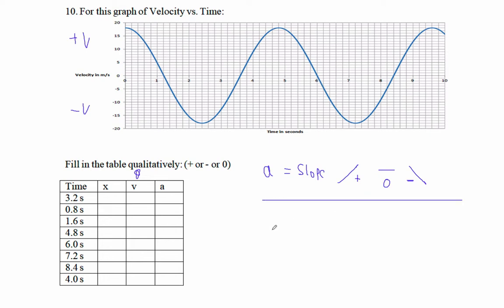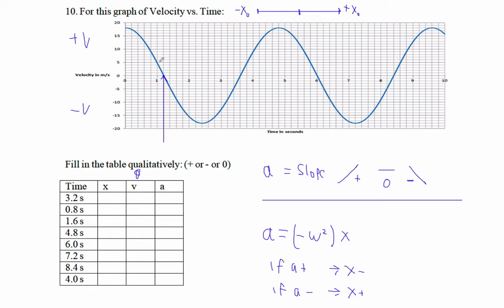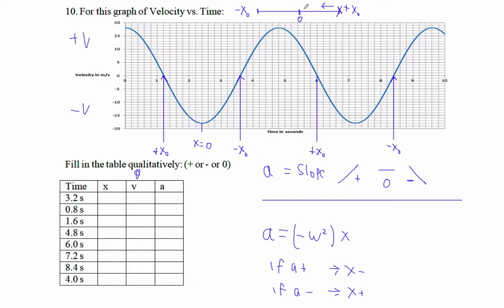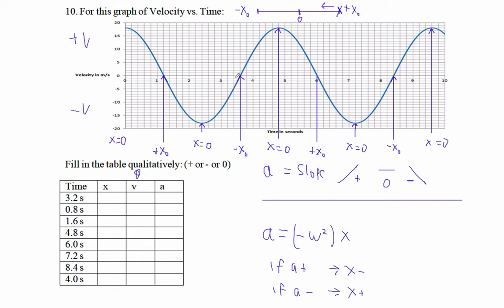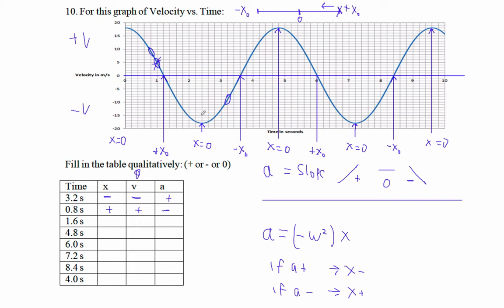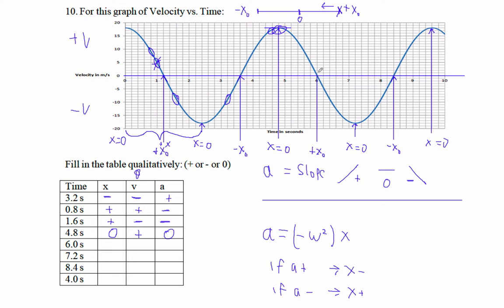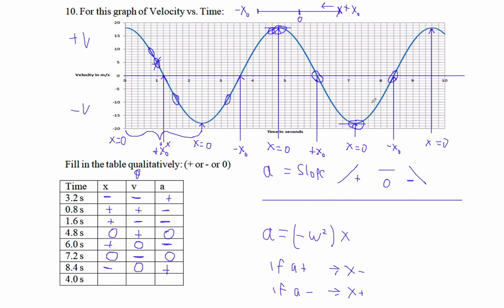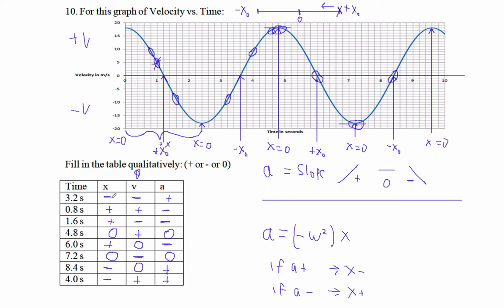HTPIB11A2 P11 0 #10